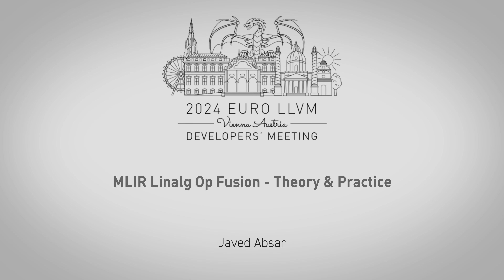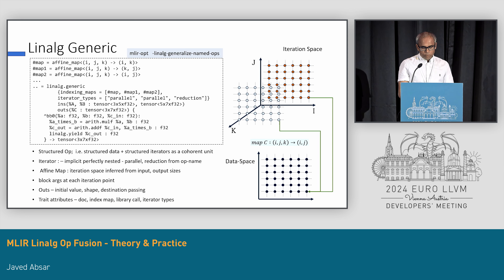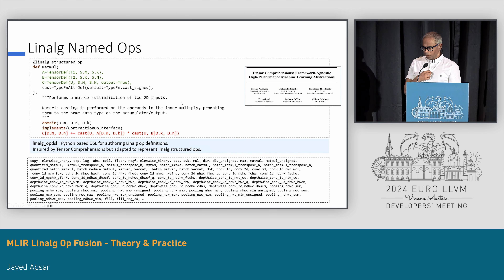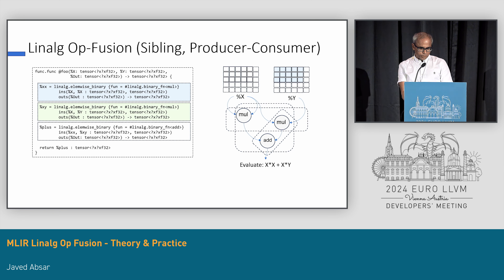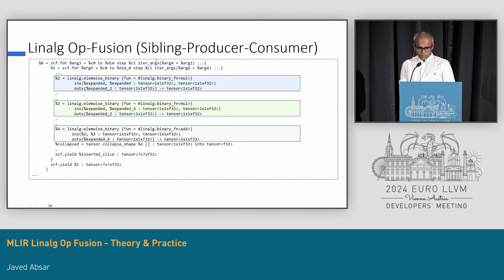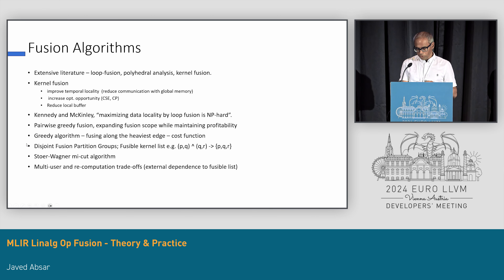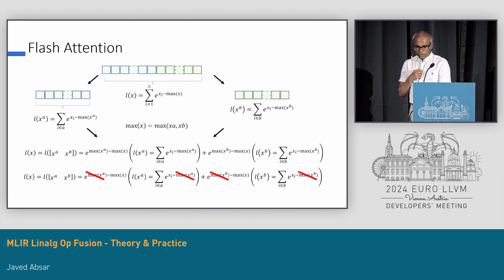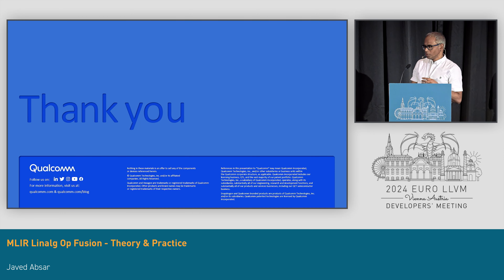2024 EuroLLVM - MLIR Linalg Op Fusion - Theory & Practice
2024 European LLVM Developers' Meeting
MLIR Linalg Op Fusion - Theory & Practice
Speaker: Javed Absar
Linalg is an important dialect in MLIR. Many external projects also use Linalg as key dialect to enter the MLIR world. It is an instantiation of what is called - StructuredOps i.e. structured types and structured iterators working coherently together. This talk will first cover some essential concepts of Linalg to give the audience an understanding of linalg ops and transformations. Then it will focus on op fusion in linalg. At end of the talk the audience will have a better understanding on Linalg Op Fusion and adjacent topics.